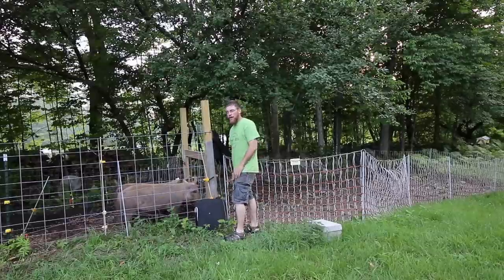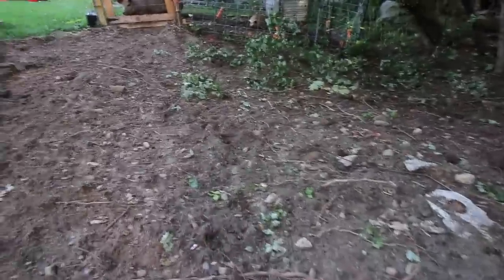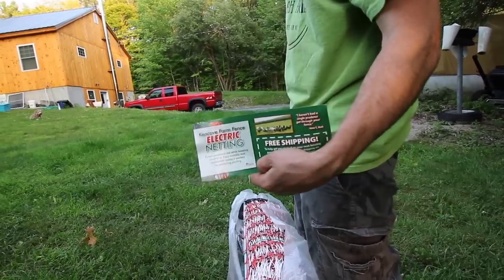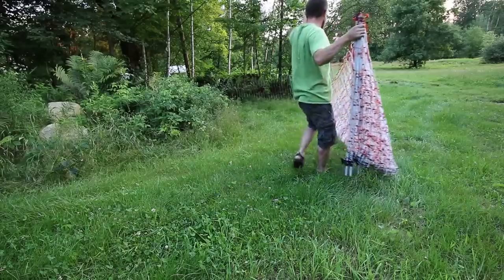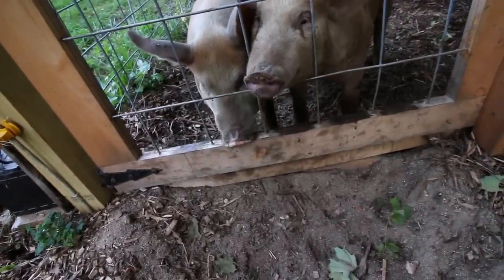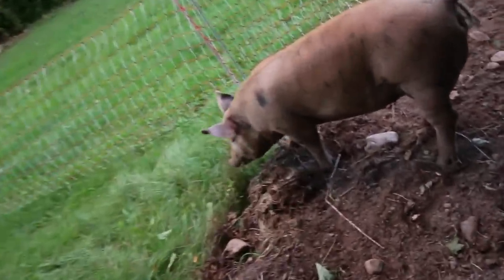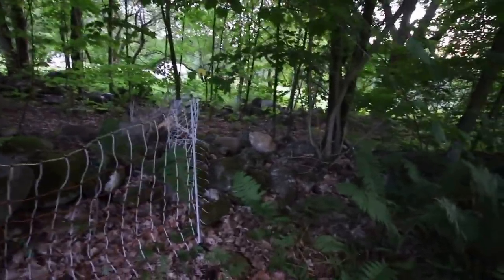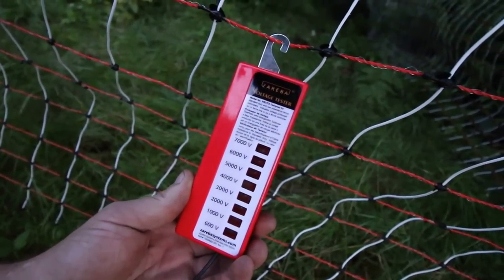Expanding the Pigs Pasture!!!!!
I finally had time to expand the pigs pasture. They are loving all the fresh grass brush and bugs. Yum Joel Salatin style.